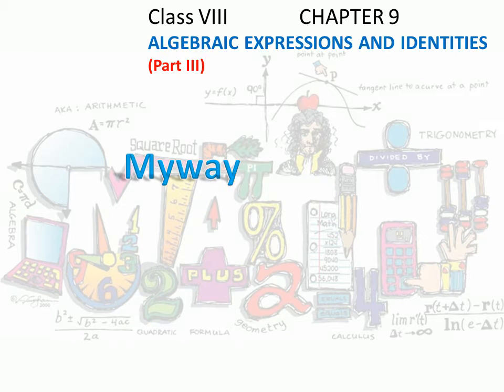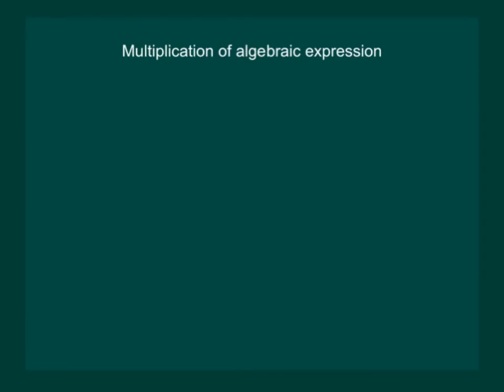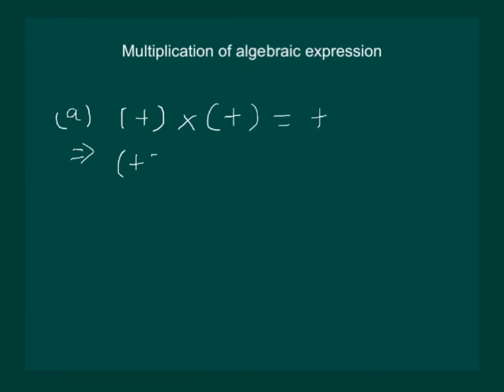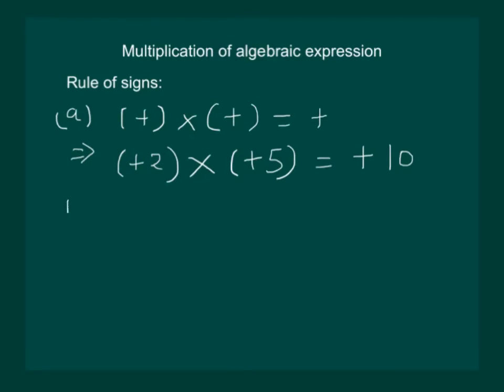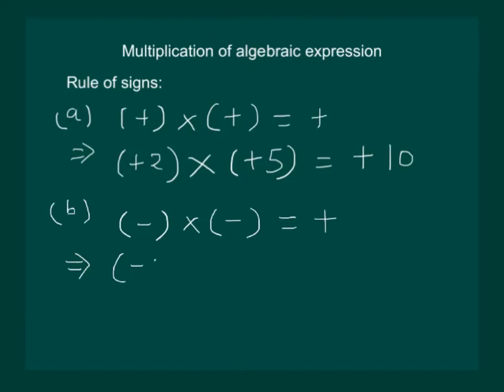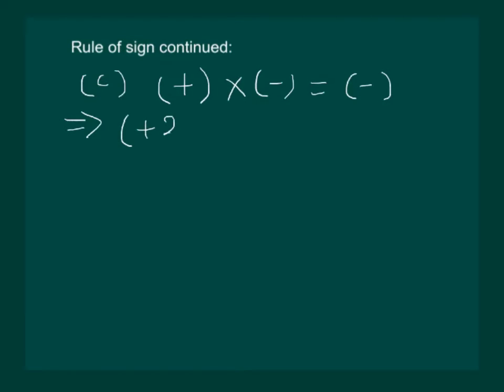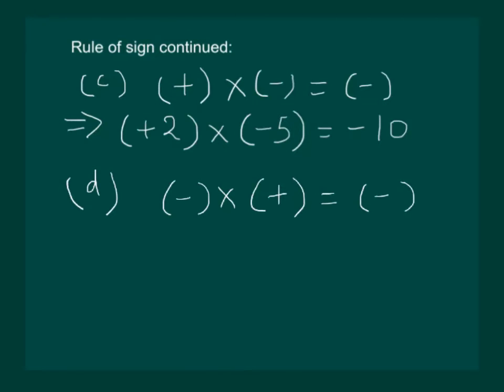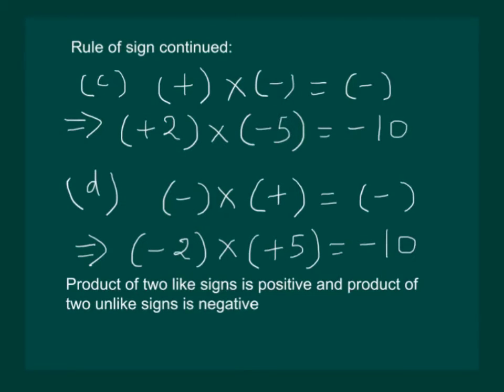Math Class 8 Chapter 9 Part III|Algebraic expressions and identities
Algebraic expressions and identities |Algebraic expressions and identities for class 8
CBSE Class 8|NCERT Chapter 9|CBSE class|E tuition|E class|Video on algebraic expressions and identities| Topics in Algebraic Expressions and Identities| Class-8th Maths-Algebraic Experssions & Identities| Algebraic expressions|

In this chapter, we shall study about algebraic expressions using constant and variables, algebraic expression and its terms, monomial, binomial, trinomial and coefficient, constant term, like /unlike terms.